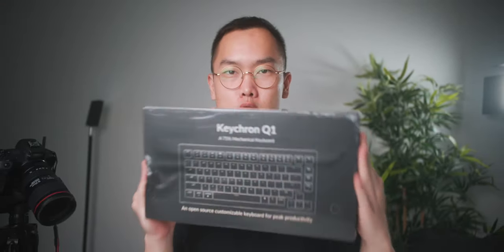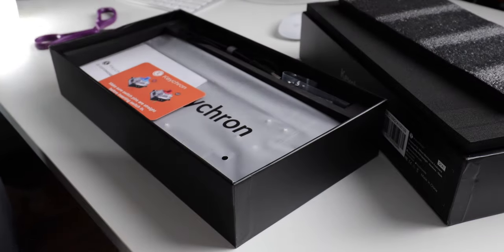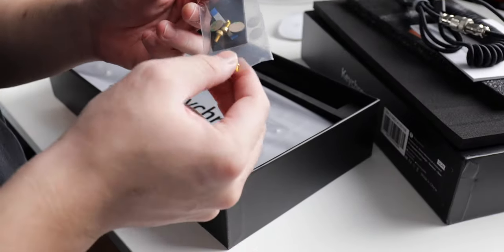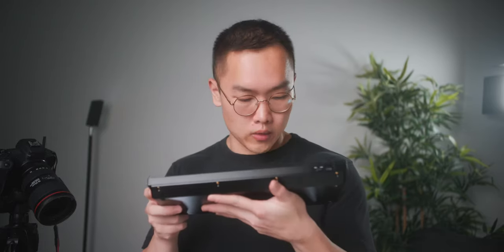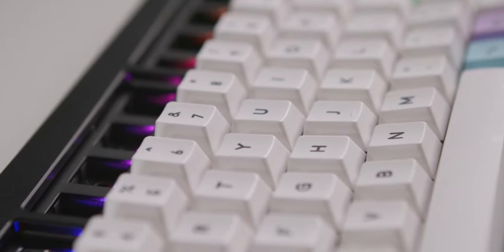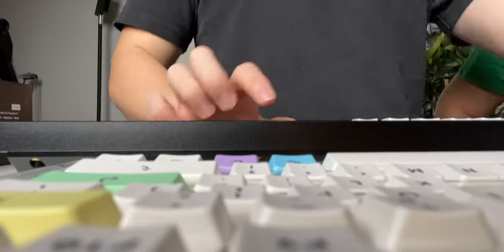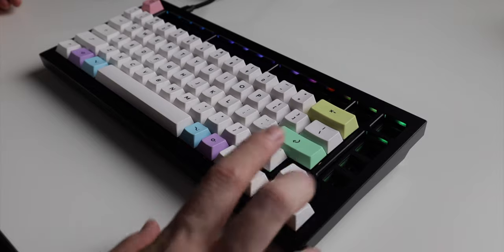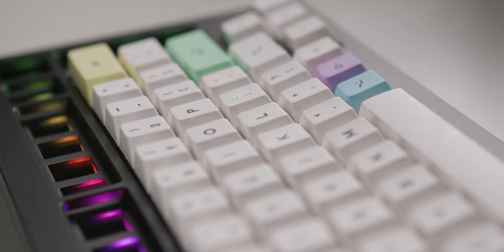Keychron Q1 is cool but...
ping ping ping

Keyboard: Keychron Q1
Switches: Alpacas

0:00 - Intro
1:06 - Unboxing
3:24 - Switches
5:07 - Flaw
6:59 - Typing Tests
9:15 - fun keycap i got from work